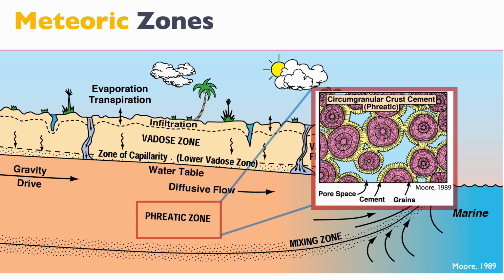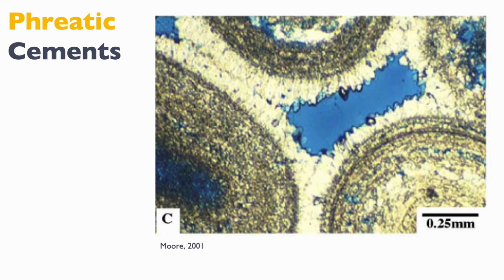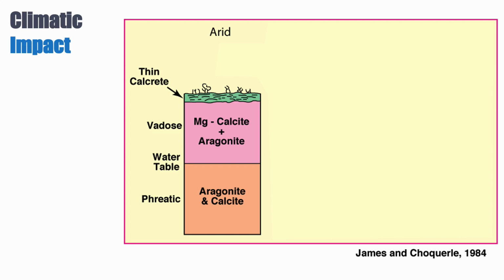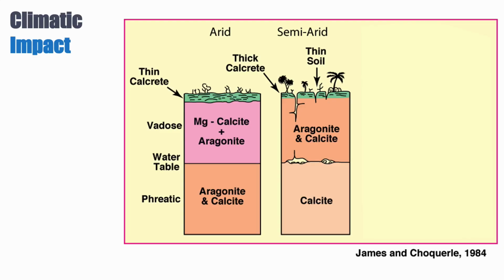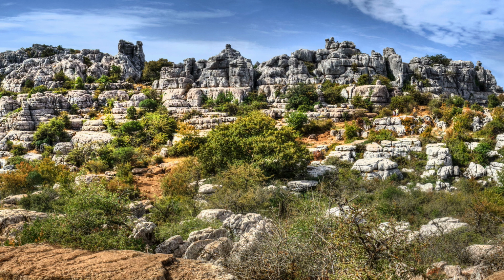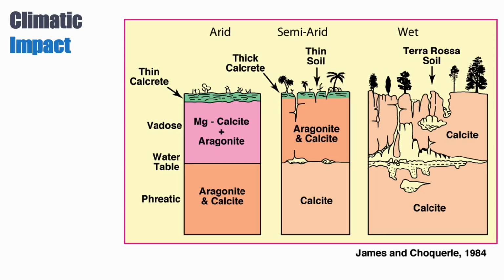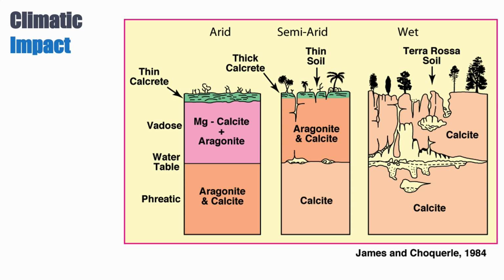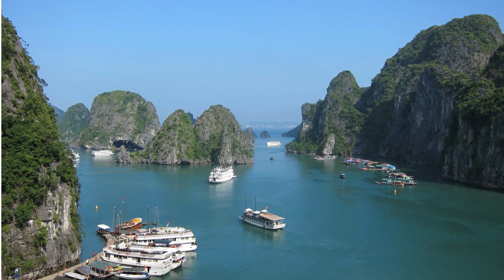Lecture 7 Diagenesis [Part F] Older version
Last part of the class on diagenesis